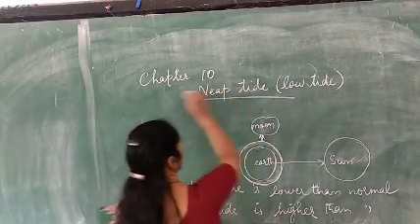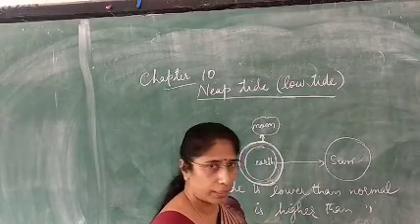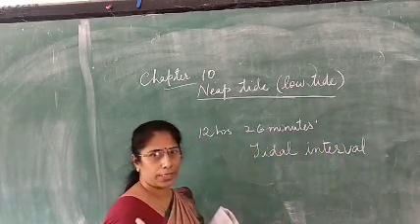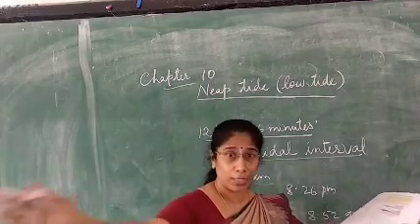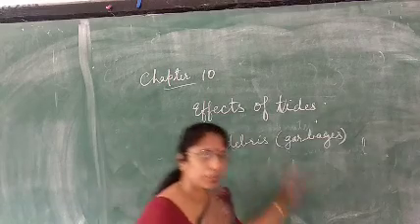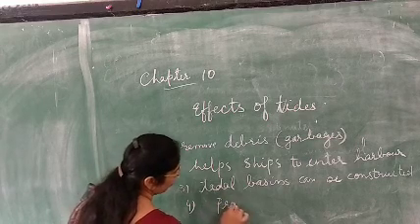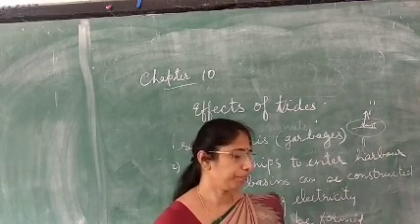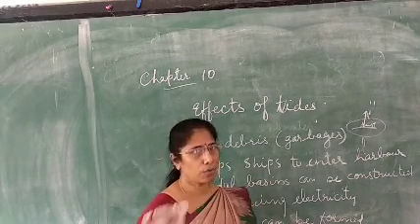CLASS IX GEOGRAPHY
CHAPTER 10 TIDES AND CURRENTS-5